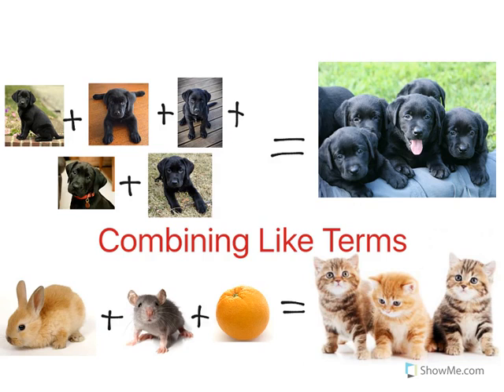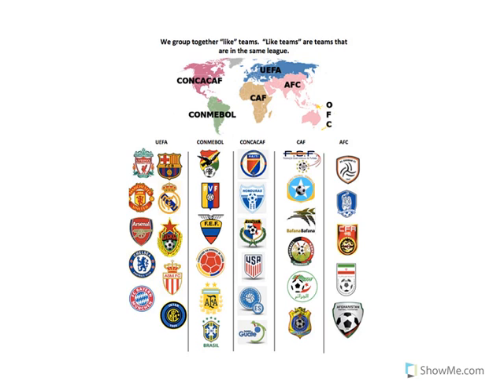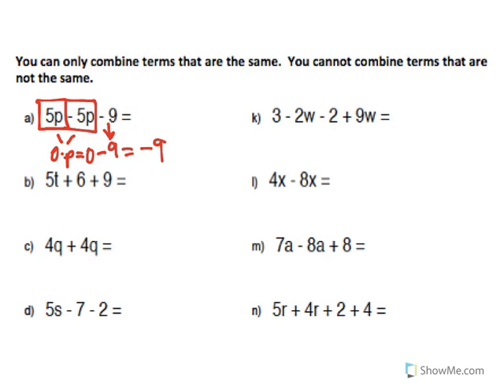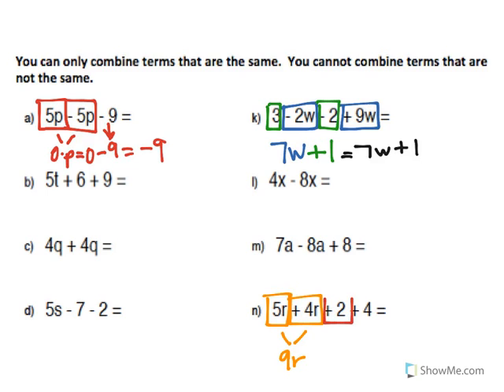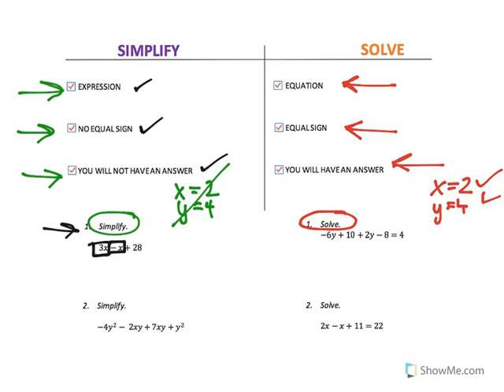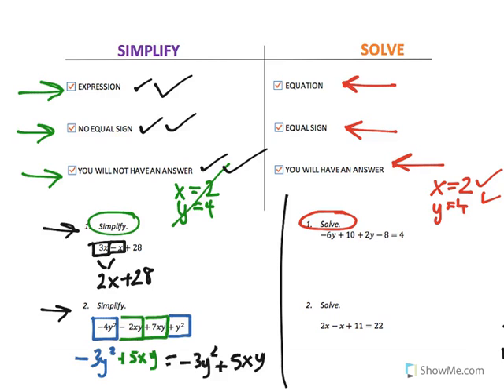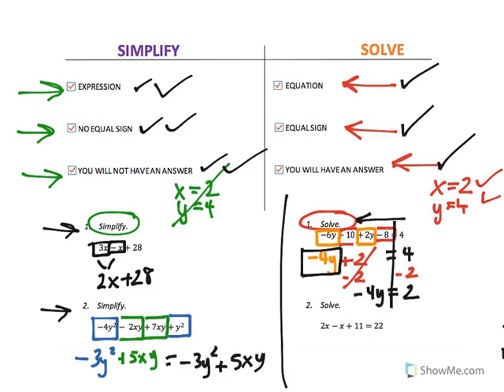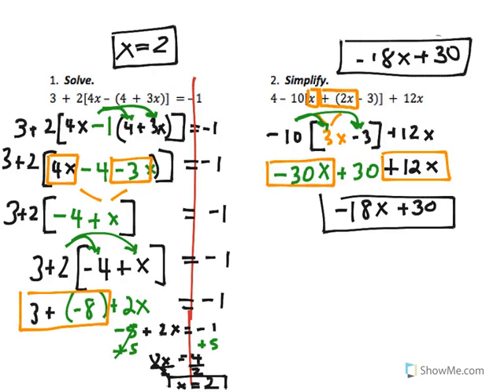Combining Like Terms